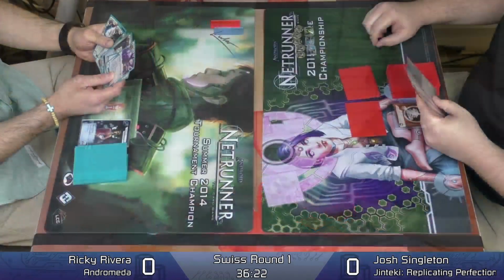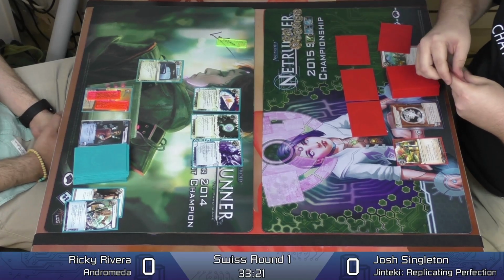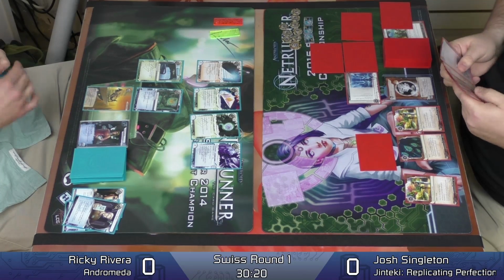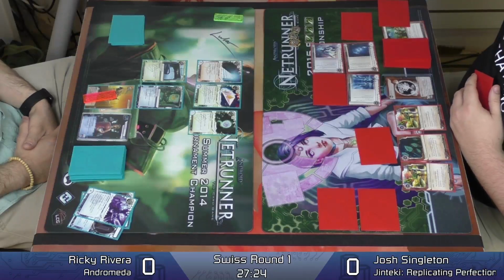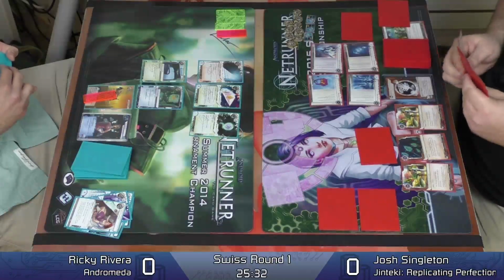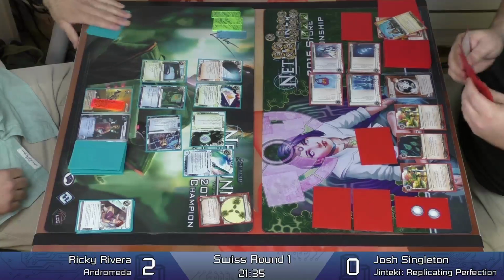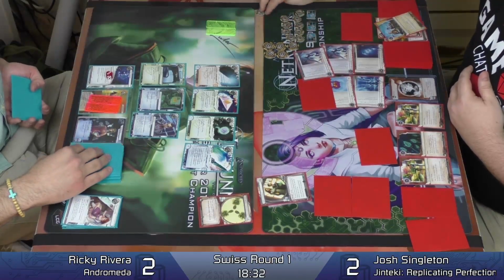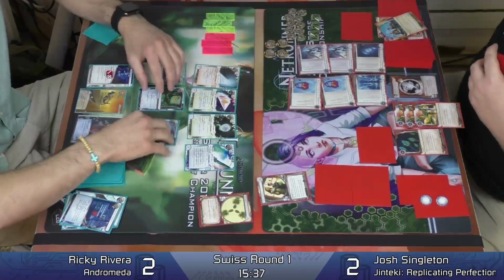PeachHack Netrunner - Andromeda vs. Replicating Perfection - Atlanta Regionals 2015, Round 1 Game 2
Round 1 Game 2 between Ricky and Josh at the 2015 Atlanta Netrunner Regional Championship at FCB Comics and Games in Alpharetta, GA. Commentary by Randall Barnes and Aaron Konnick, production by Ben Torell (dodgepong). This is a VOD from a livestream.